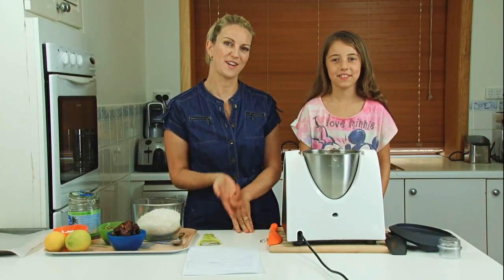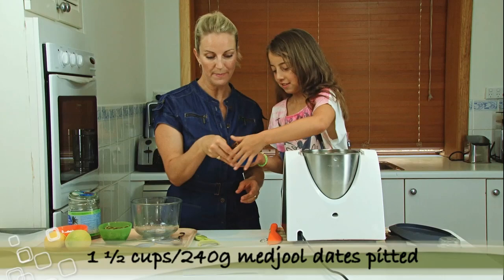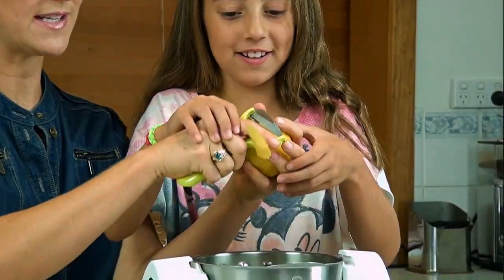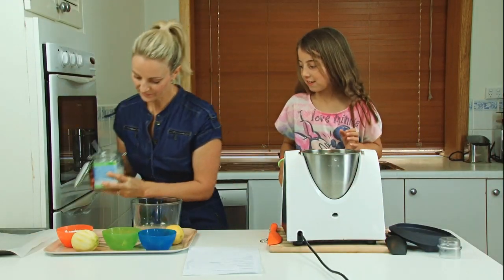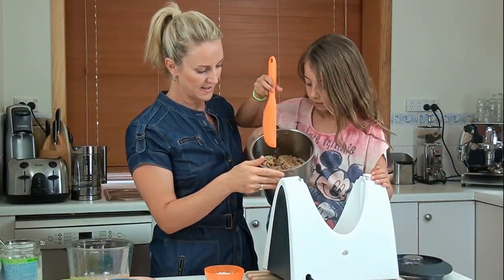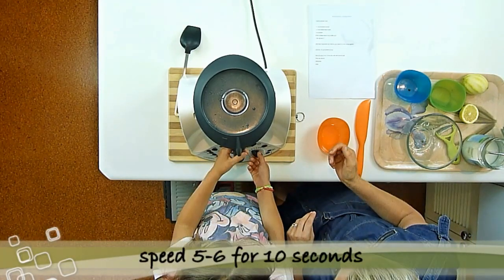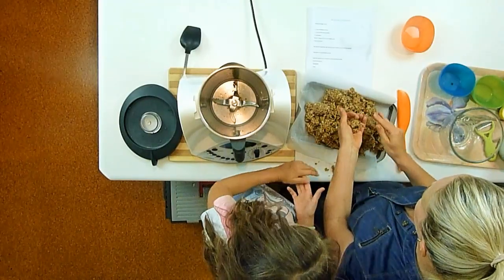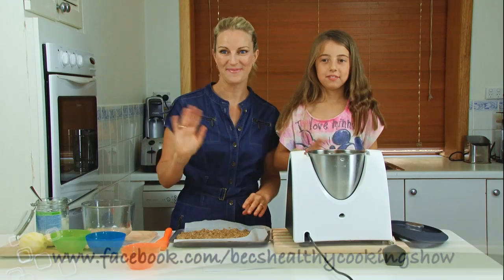Lemon slice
So as much as I love chocolate treats, sometimes I feel like something different. Lemon maybe? Yep, lemon is my favourite flavour for anything.  So here is my lemon slice, it is nut free, grain free, refined sugar free and dairy free.  It is whipped up in seconds and can be kept in the freezer for an easy, healthy snack. Hope you love it as much as we do.